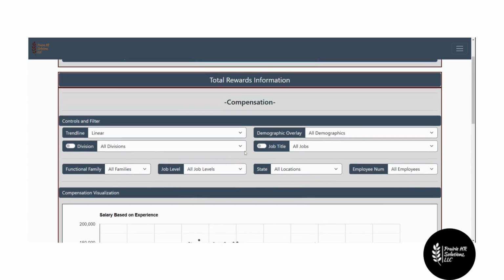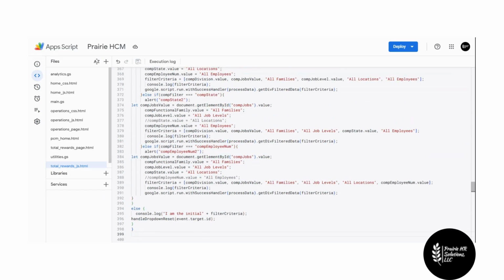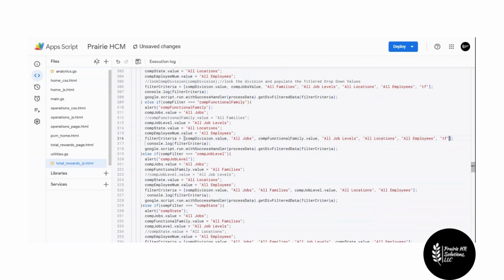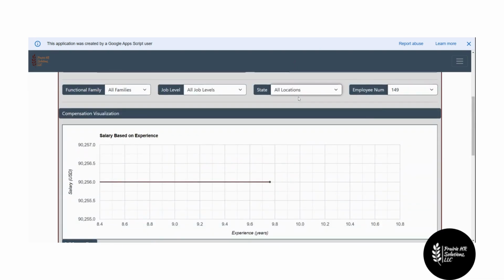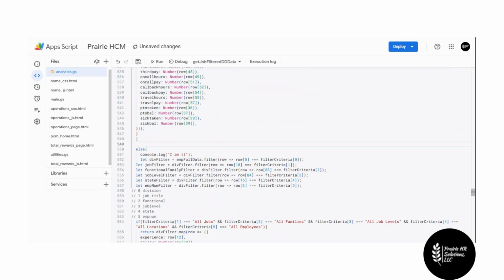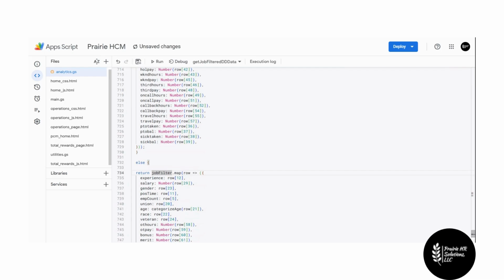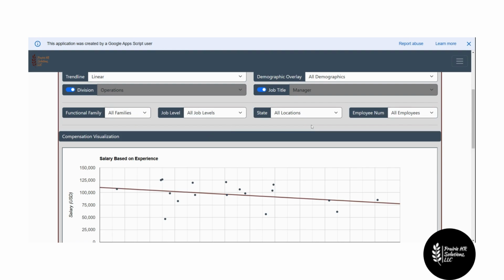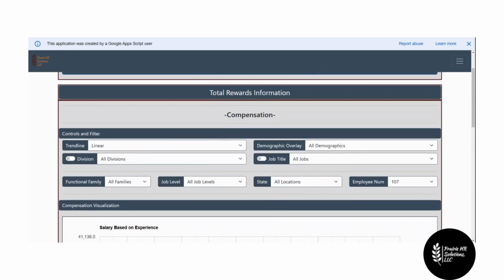Building a HCM Populating the filtered data from our multilevel drop down filters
In this video, we are passing the filtered data from our multilevel drop down and filters to our graph to be charted.  This is the last piece of functionality will be doing on our compensation dashboard before moving onto our Market Analysis section. The next video will comprise of cleaning up our functions to reduce unnecessary repetition and ensuring scalability for future modifications should they arise.